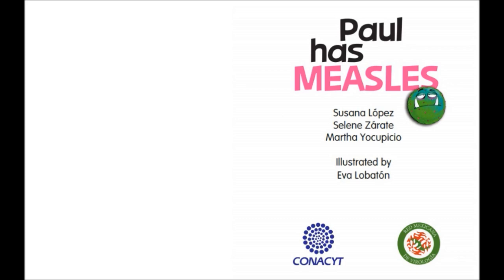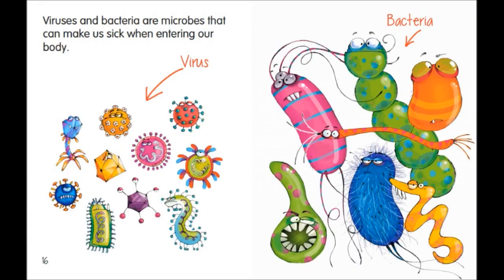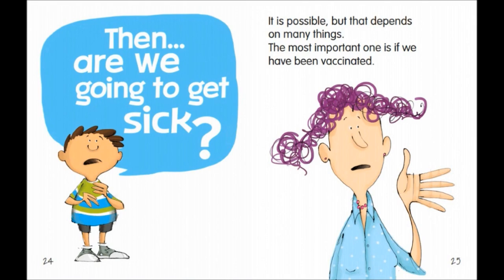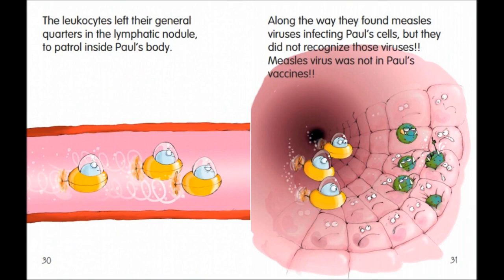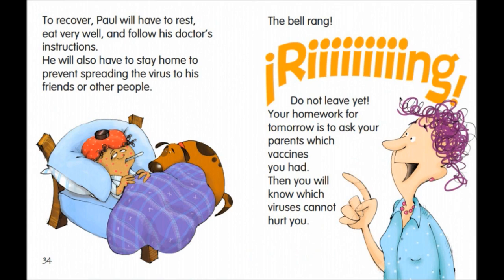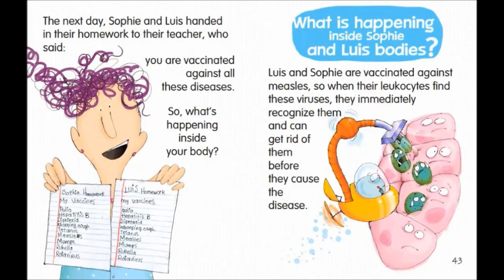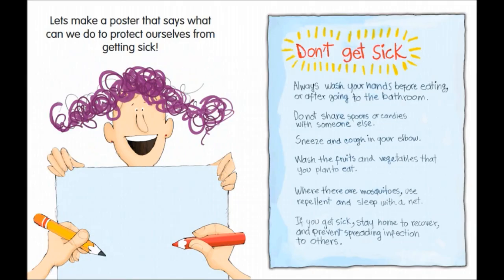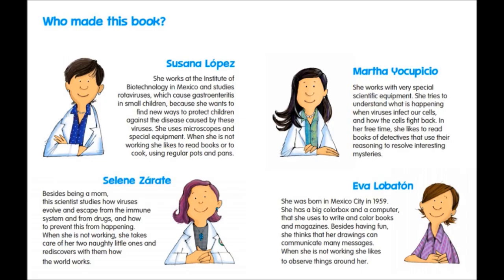Paul Has Measles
Paul has not come to school today, he has measles.